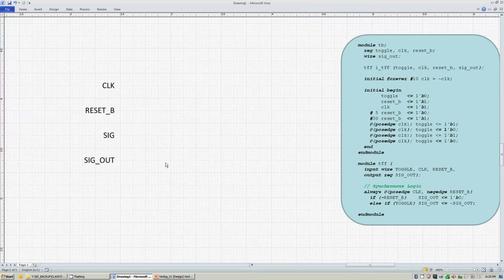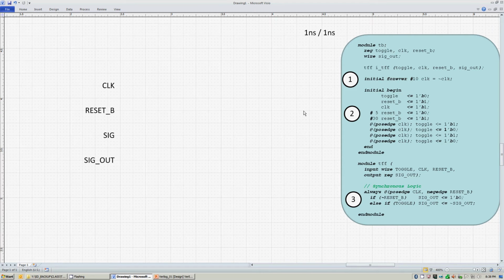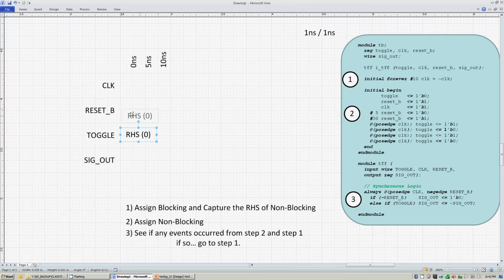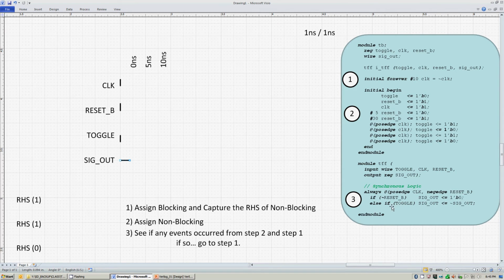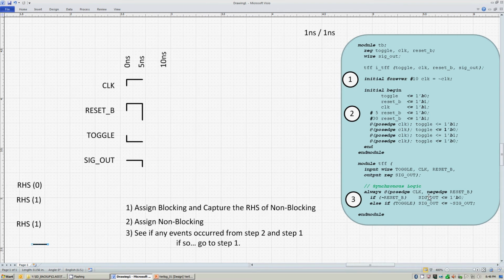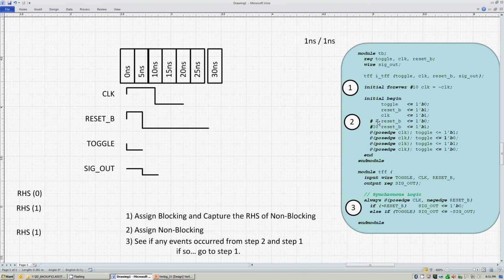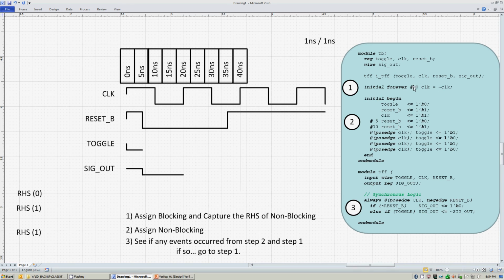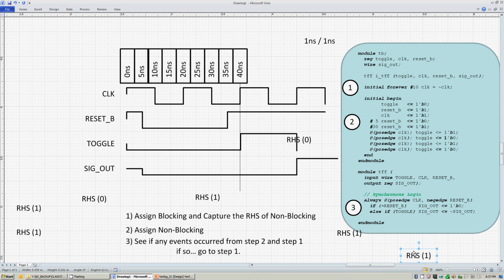[Verilog] Sequential Logic 00: Verilog-HDL Basics (HDL Design) - Toggle Flop Example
The following video explains how non-blocking statements are used in a Toggle-Flip-Flop.